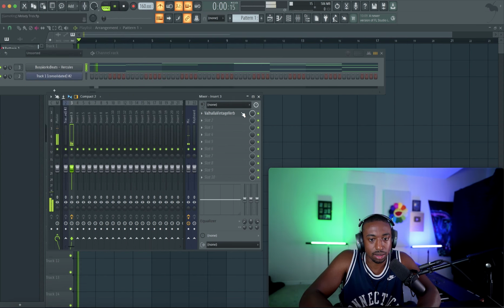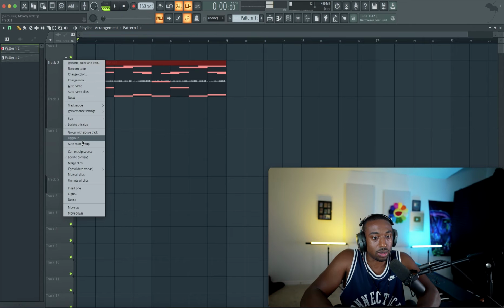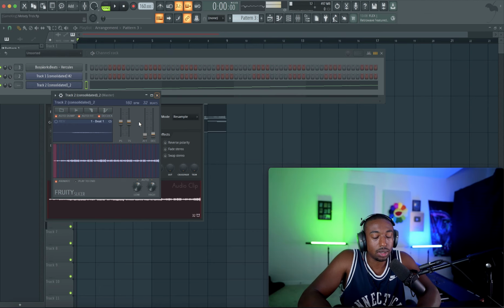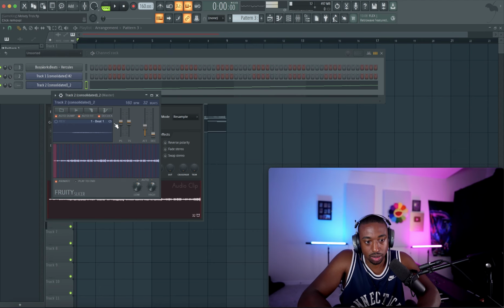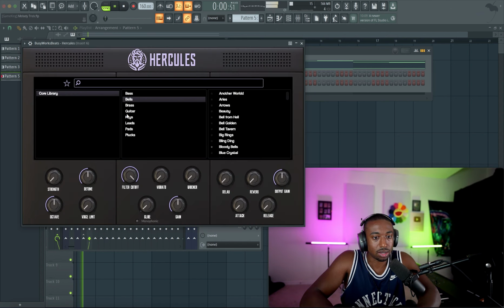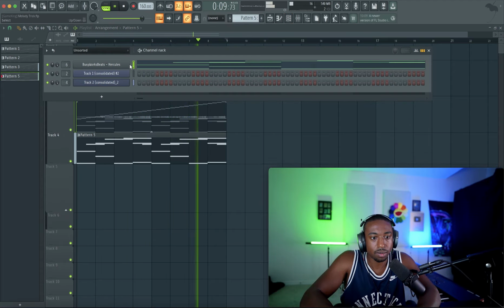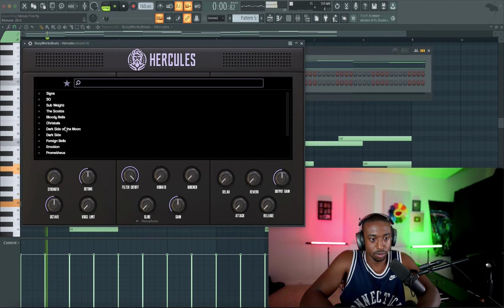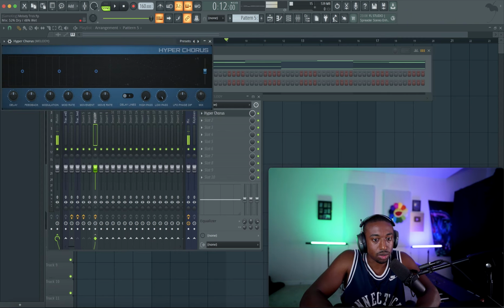Metro Boomin Melody 'Trick'